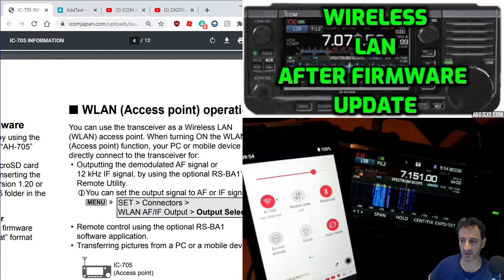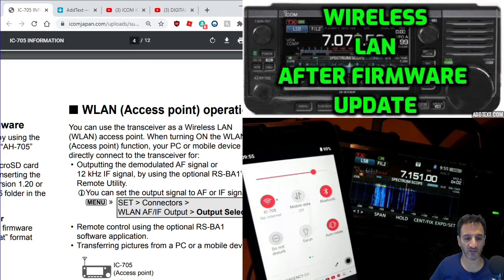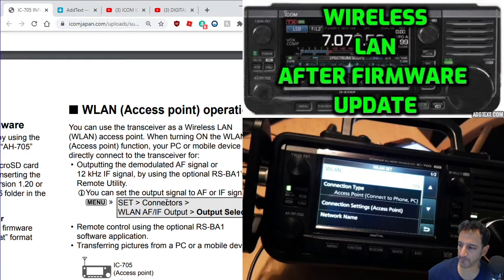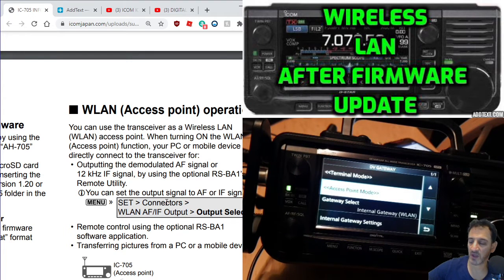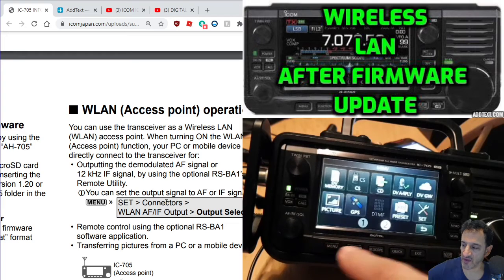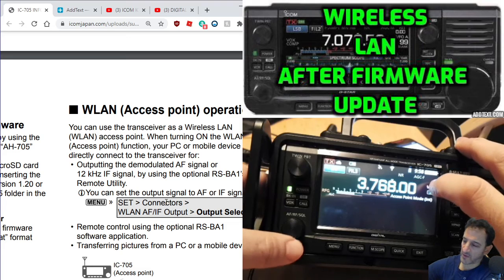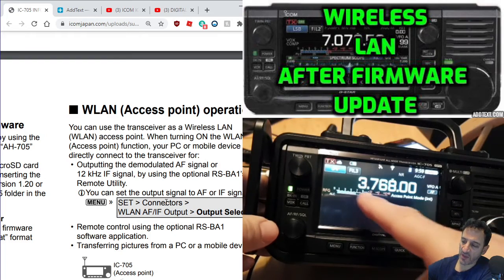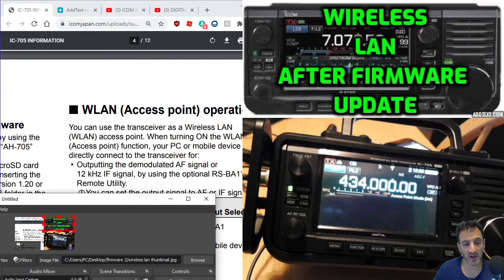ICOM IC 705 WLAN MODE -LEARNING after Firmware upgrade